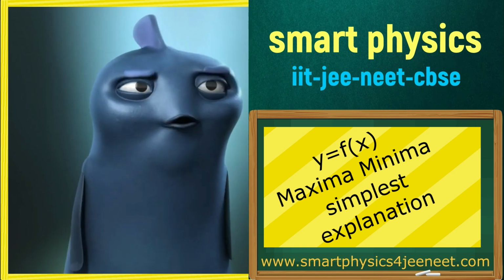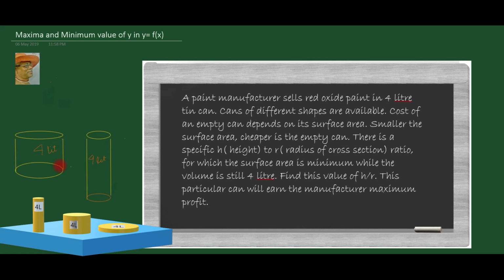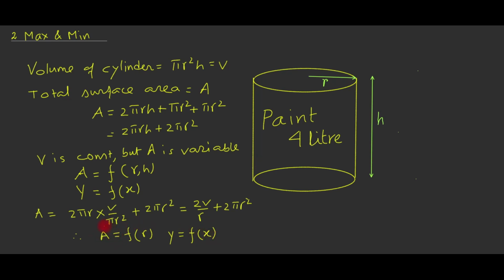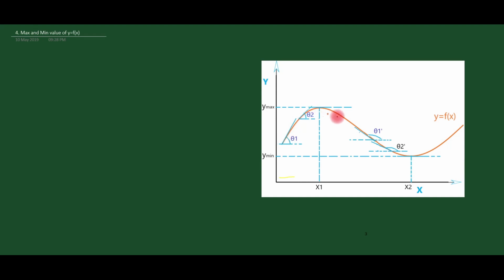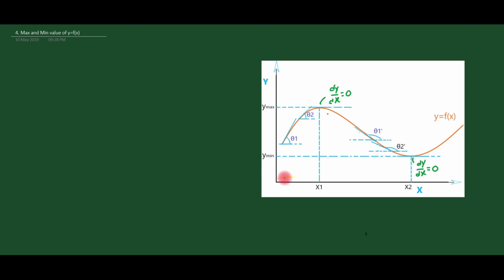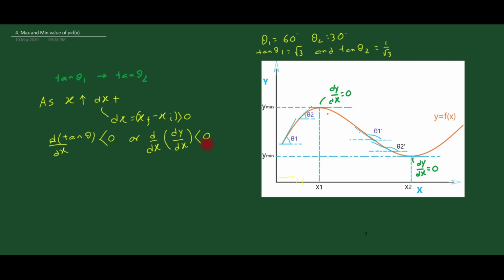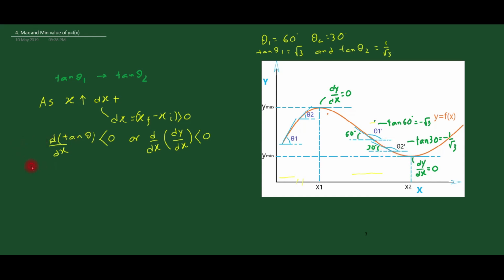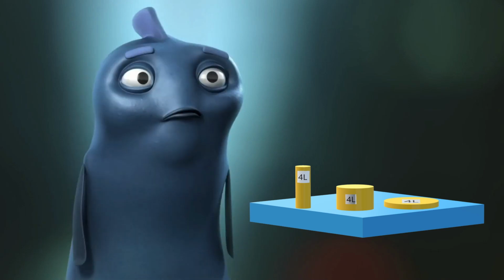Maximum and Minimum value of a Function (y=f(x))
Y is a function of X. For what values of X, Y has Maximum value, and for what values of X, Y has minimum value. In this video, I have discussed the origin of the conditions for Maxima and conditions for Minima.